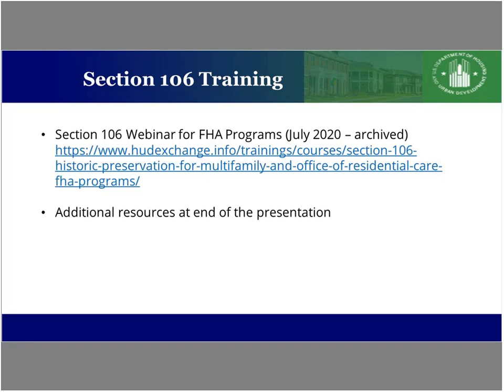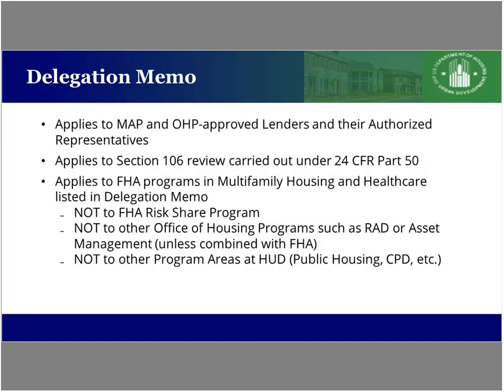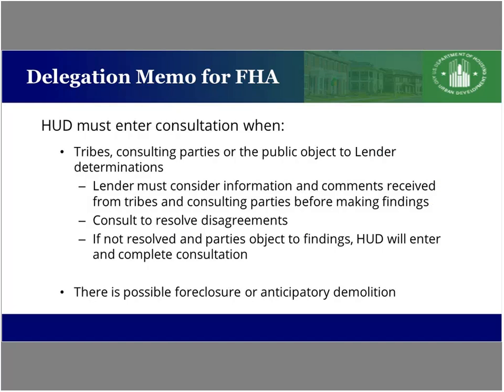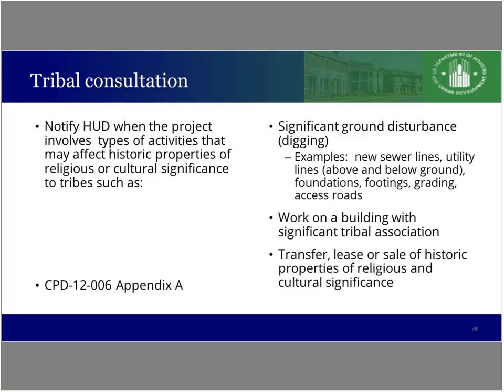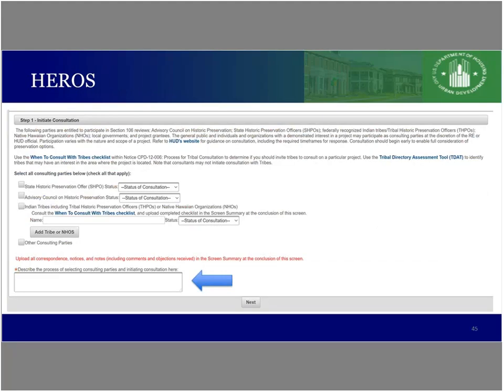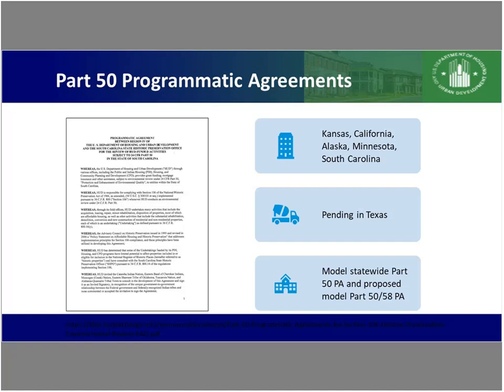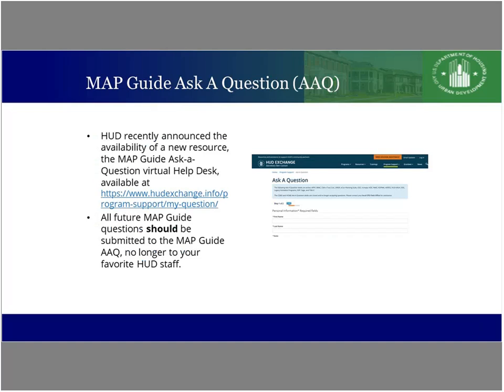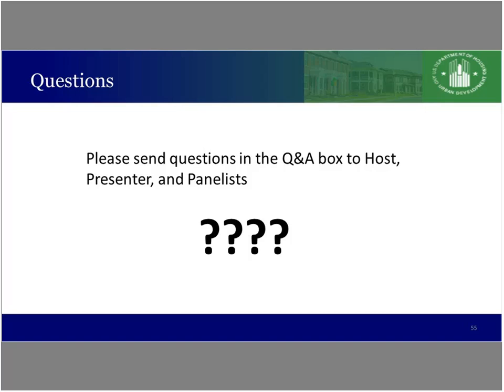MAP Guide Briefing Webinar Series - Webinar 5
On December 18, 2020, HUD published a new Multifamily Accelerated Processing Guide 2020 (MAP Guide) which established a national standard of practice and procedure for approved lenders to prepare, underwrite, and submit loan applications for Federal Housing Administration (FHA) multifamily mortgage insurance.

In this session, participants dove deeper into the following MAP Guide chapters and topics:

Chapter 9: Environmental Review and Requirements
Delegation to FHA Lenders to initiate Section 106 Consultation with State Historic Preservation Officers (SHPOs) under certain circumstances.

This session was the fifth in the MAP Guide Briefing Webinar Series, which highlighted changes from the 2016 version. This session included an hour of presentation followed by 30 minutes of Q&A.